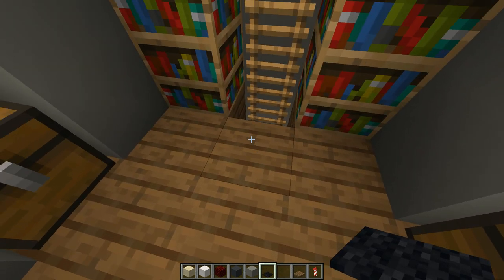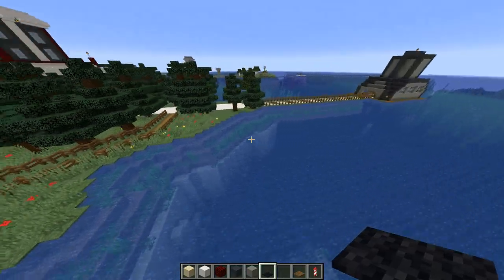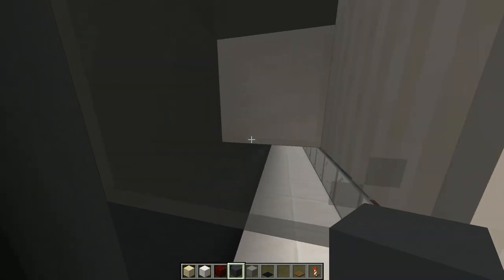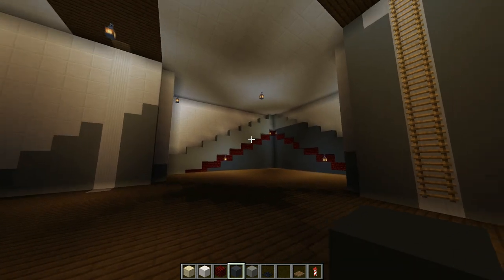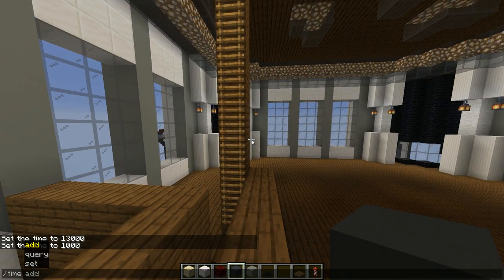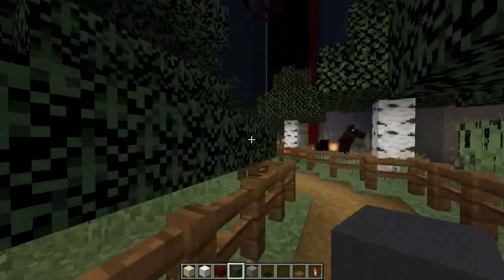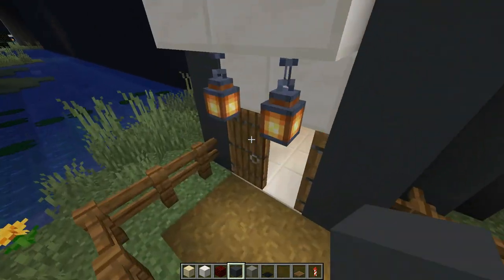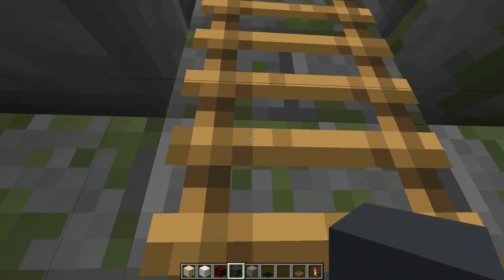[ASMR] Minecraft Island Palace Build Tour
A (somewhat) quick tour of my Minecraft world. I've been putting a couple hours  of work into it per week for the past year, this is the result.